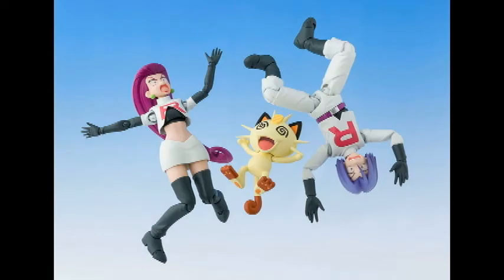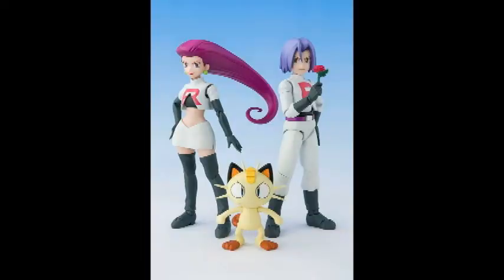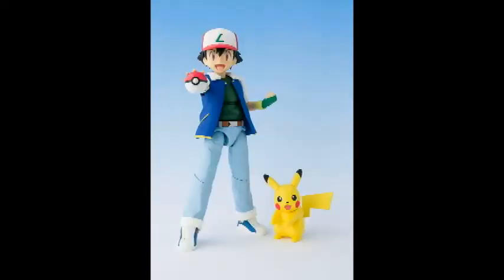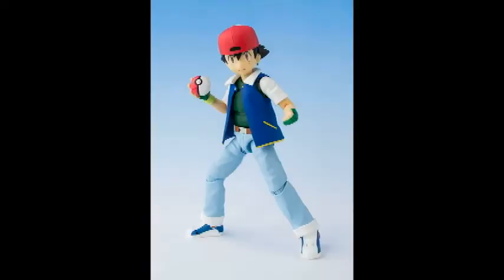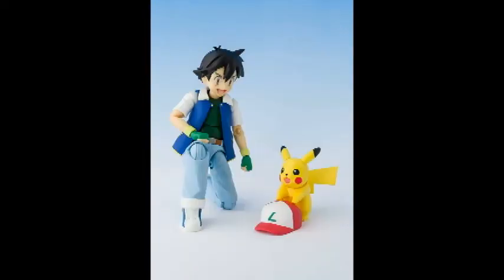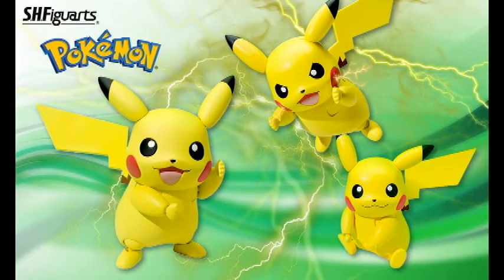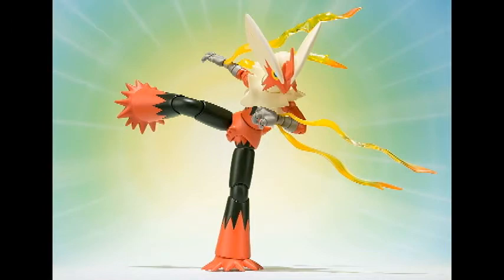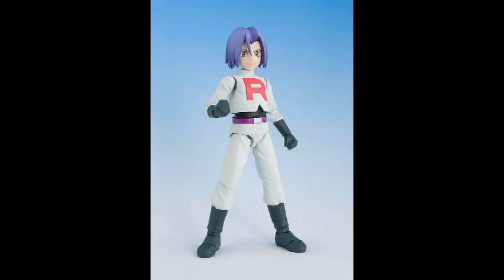S.H. Figuarts Pokemon Team Rocket & Ash Figures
A quick pre review of the upcoming 2017 S.H. Figuarts Team Rocket and Ash and Pikachu Pokemon Figures.
Figures include: Jessie, James, Meowth, Ash, and Pikachu.

for lowest prices on authentic action figures and collectibles including Play Arts Kai, Figma, Mafex, Real Action Heroe and more! Characters from popular titles like Sword Art Online, Kingdom Hearts, Star Wars, and Marvel are all part of the vast selection!

S.H. Figuarts Team Rocket
S.H. Figuarts Pokemon
SH Figuarts Pokemon
S.H. Figuarts Pikachu
S.H. Figuarts Ash
Action Figures
Ash Ketchum
Pokemon
Mewoth
Blaziken
Pikachu
Lucario
Jessie
James
Toy
Camarts
Cam-Arts

Made by Cameron Ponce